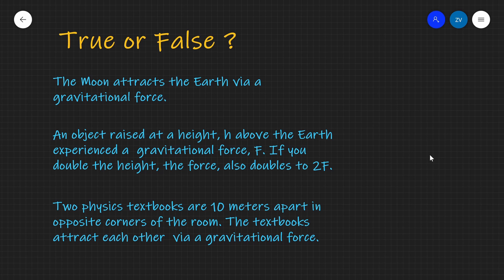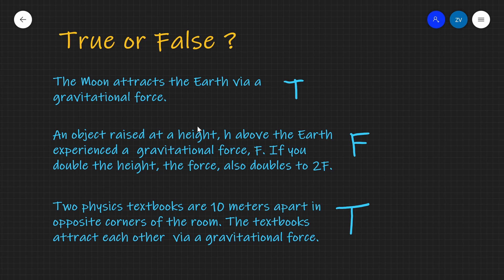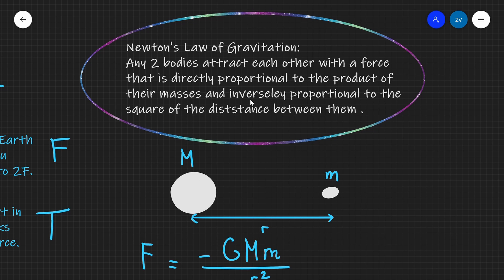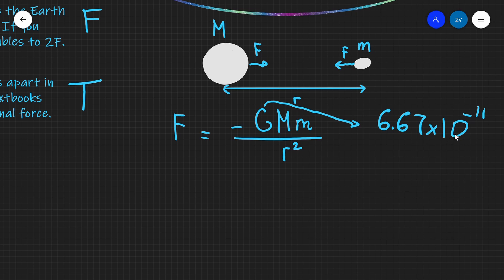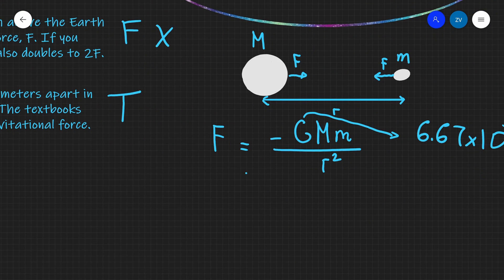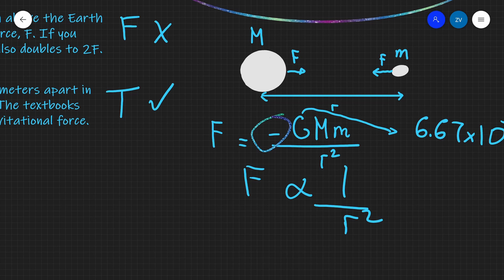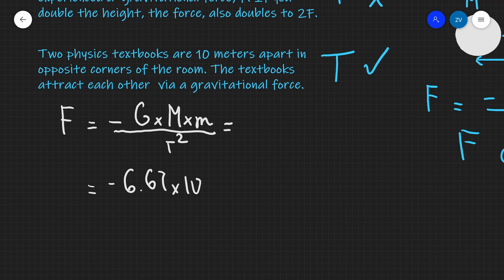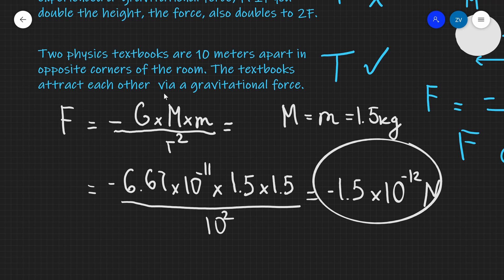A Level Physics: The Law of Gravitation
Newton's Law of Universal gravitational attraction.
Chapters:
00:00 True or False?
02:11 Newton's Law of Gravity
07:15 Example Calculation